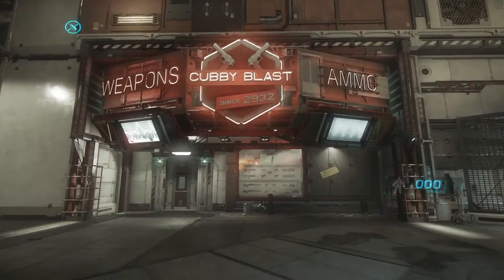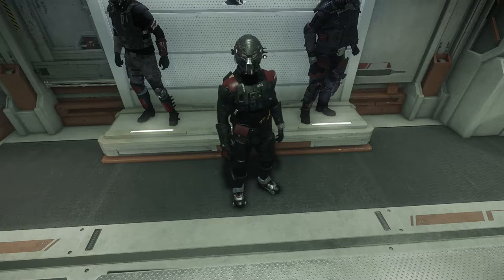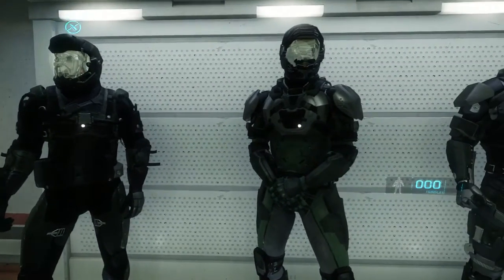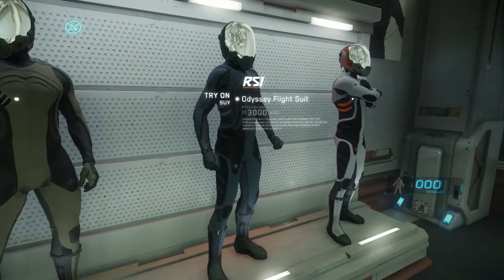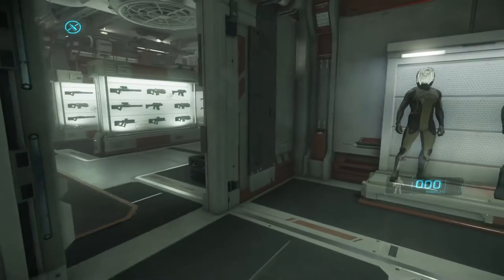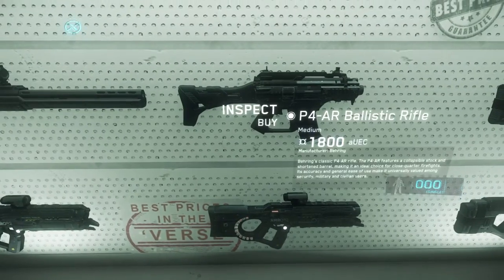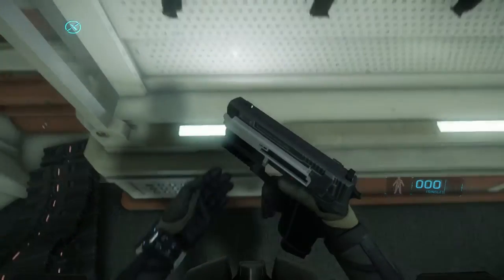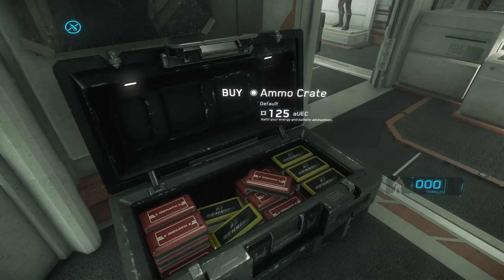Shopping for Armor and Weapons in 2 4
Become a Star Citizen and get 5,000 free United Earth Credits